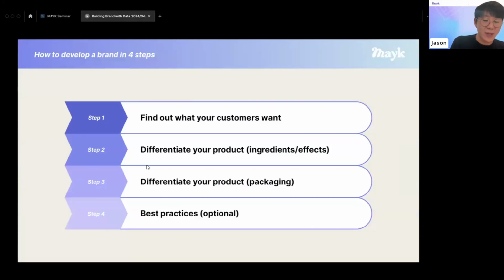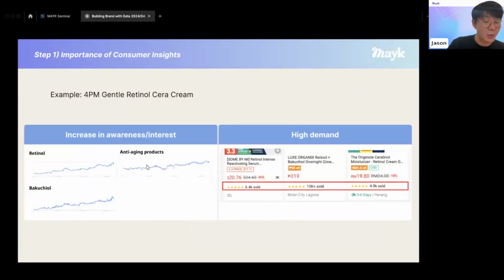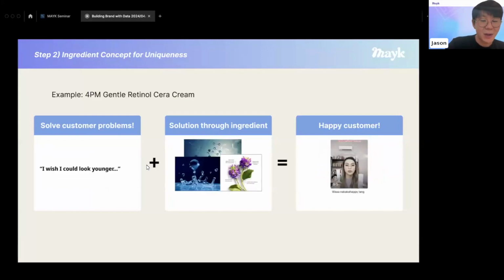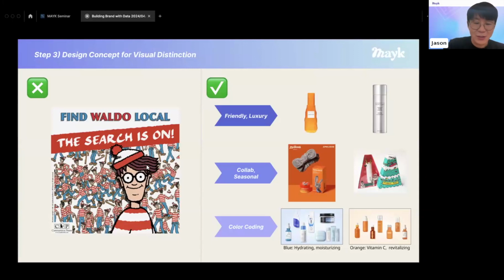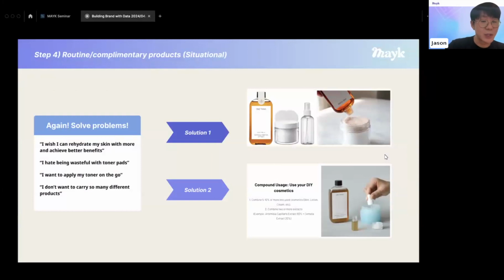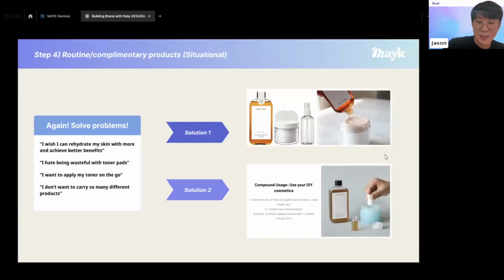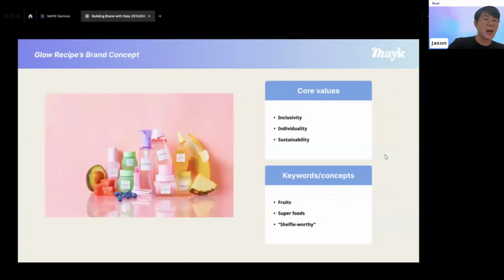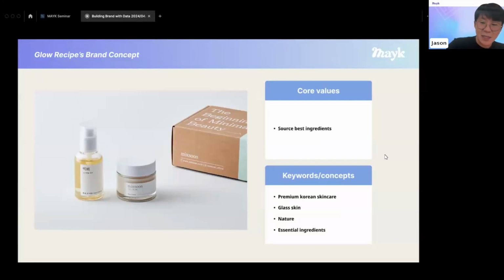How to Conceptualize a Skincare Brand from Scratch | Starting Your Own Beauty Brand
Thinking of creating a beauty brand of your own but don't know how?

Today, we'll be covering the topic of beauty branding. In this video, we explain the steps on how to conceptualize a beauty brand from scratch, to give you an idea of how and where to start. Watch until the end to get inspirations for your new brand too!

MAYK is a K-beauty digital factory aimed to help global businesses and entrepreneurs create their own beauty brands, all made in Korea with the highest quality ingredients and the most cutting-edge technologies in K-beauty.